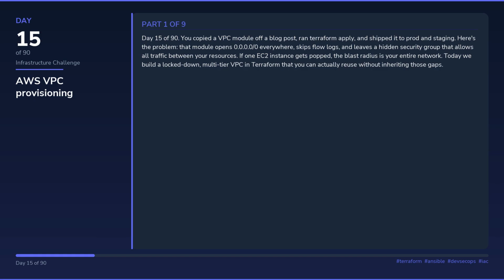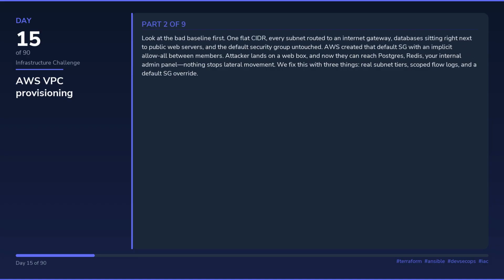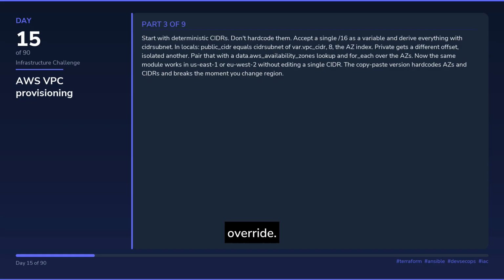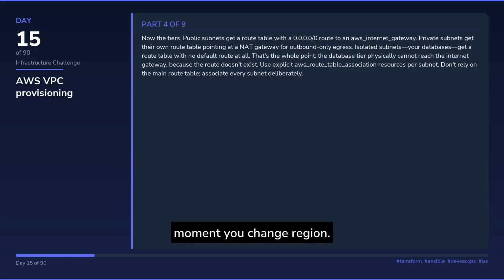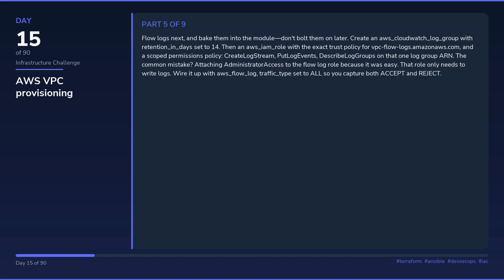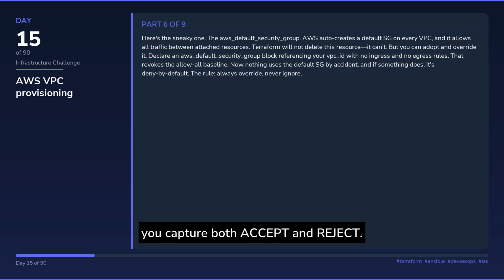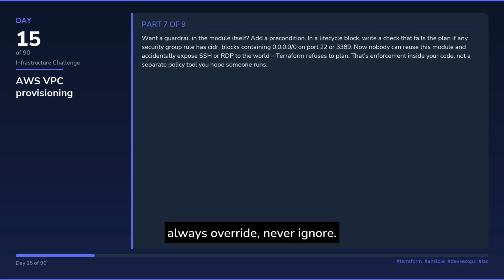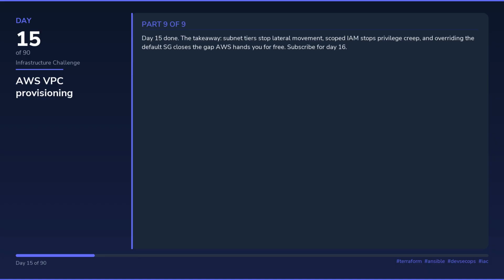AWS VPC provisioning | Security Infrastructure Day 15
Day 15 of the 90-day security infrastructure track.
Topic: AWS VPC provisioning
Subtopics: Why the Default VPC Is a Liability, Three-Tier VPC With cidrsubnet Math, Security Groups That Reference Groups, Not CIDRs

📚 Infrastructure & Network Security in 90 Days — Day 15 of 90

[tk-meta] infrastructure | day 015 | longform | v1